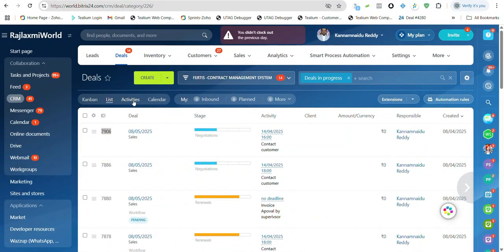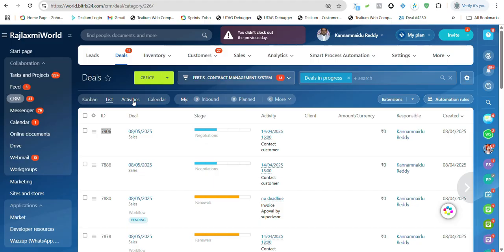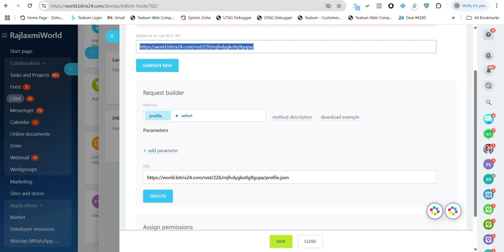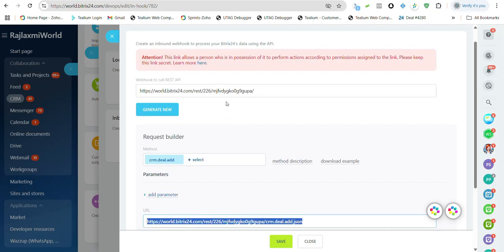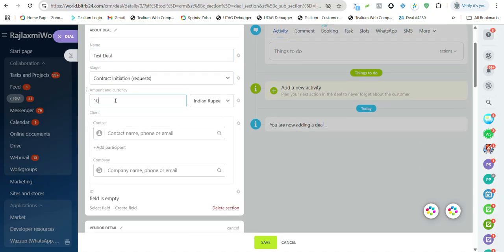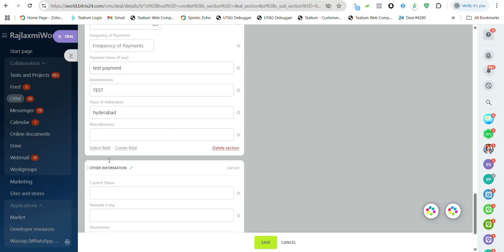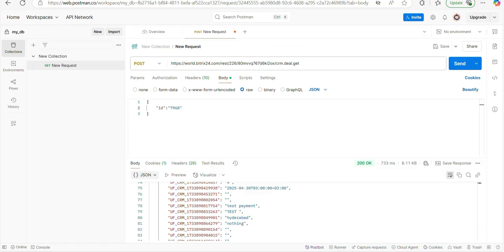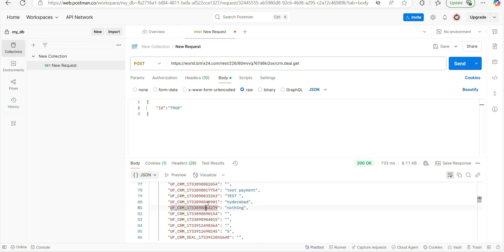Bitrix24 Webhook Integration | Map Deal Page Field Values from Your Backend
Learn how to integrate Bitrix24 webhooks with your backend to map custom field values on the Deal page effectively! 🚀 This tutorial breaks down how to send and receive data via webhooks, access the Bitrix24 REST API, and dynamically update your CRM Deal fields directly from your backend (Node.js, PHP, Python, etc.).

✅ In this video, you’ll learn:

What are Bitrix24 Webhooks?

How to configure Bitrix24 inbound/outbound webhooks

Mapping custom fields in the Deal page using backend API calls

Structuring your backend request to match Bitrix24 field formats

Handling authentication and error responses

Real-world use case and demo integration

Whether you're a developer, CRM admin, or automation enthusiast — this guide will help you automate Bitrix24 CRM processes like a pro! 💻

📌 Tools & Tech Used:

Bitrix24 REST API

Backend: Node.js / PHP / Python (choose your stack)

Postman (for testing API calls)